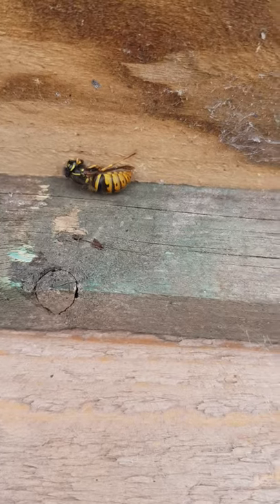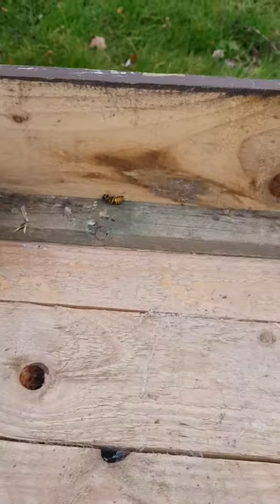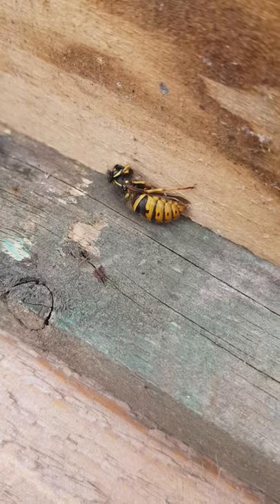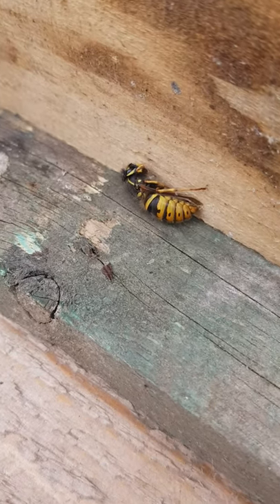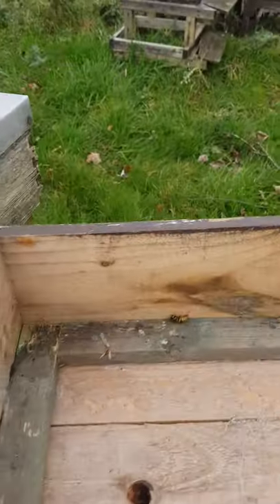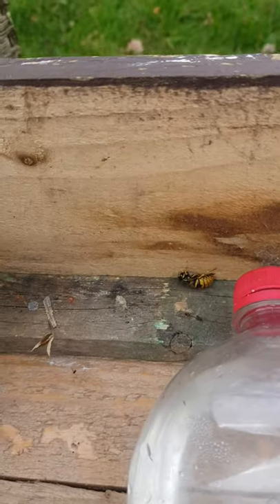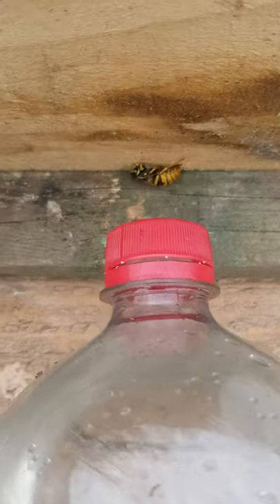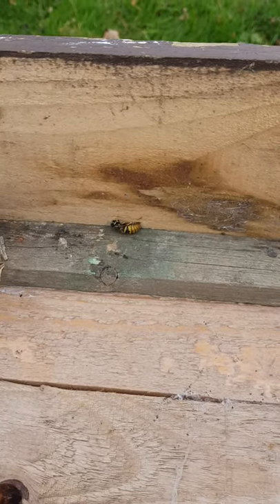Queen Wasp Hibernating In Bee Hive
While feeding my bees today, I found this queen wasp had decided to hibernate in the roof of the hive.